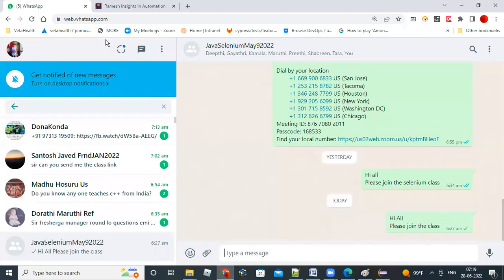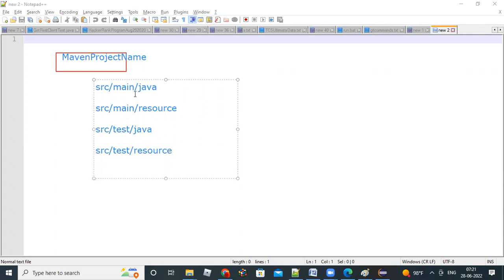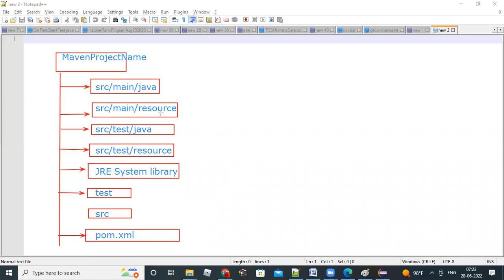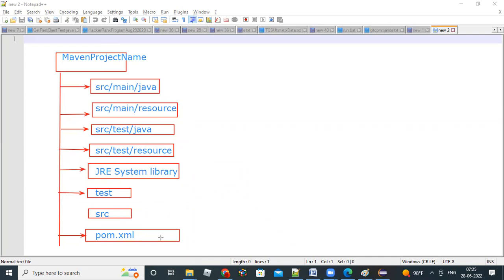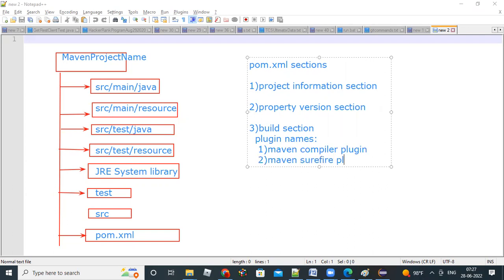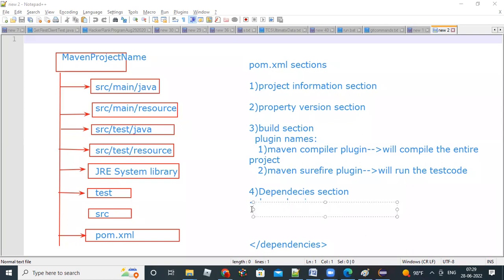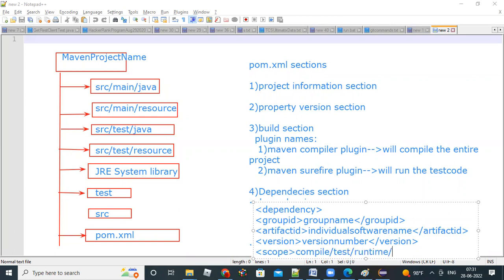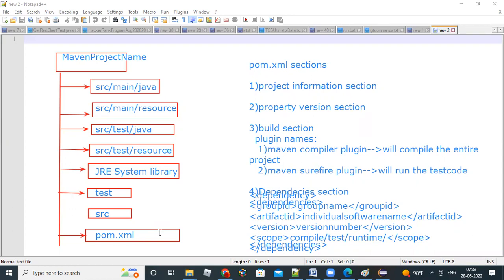Maven BuildTool Introduction Project Structure GMT20220628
Maven Build Tool explanation